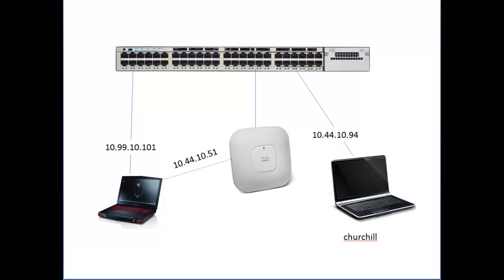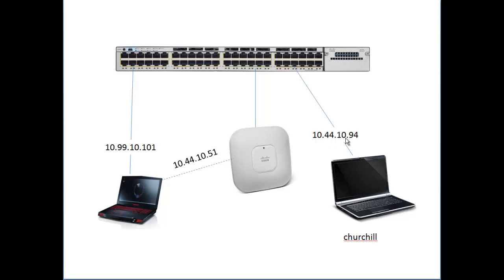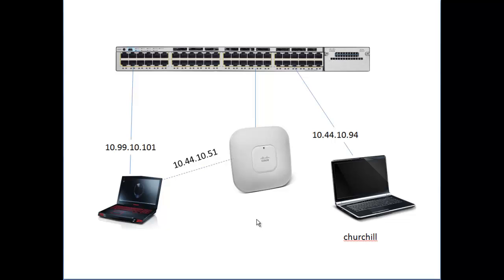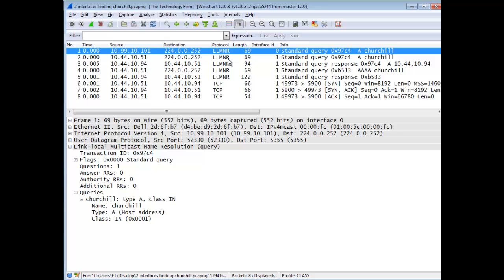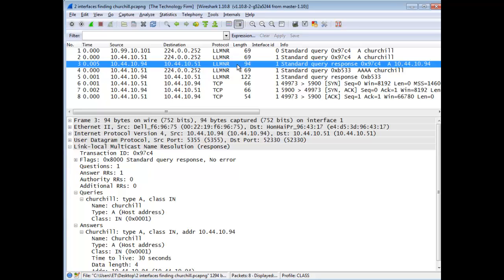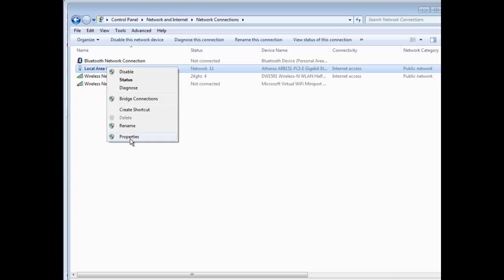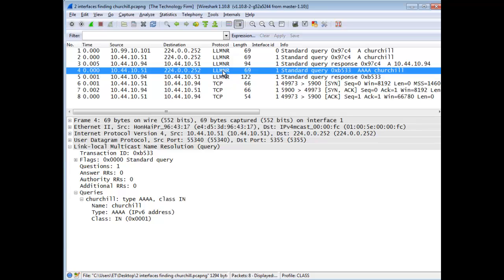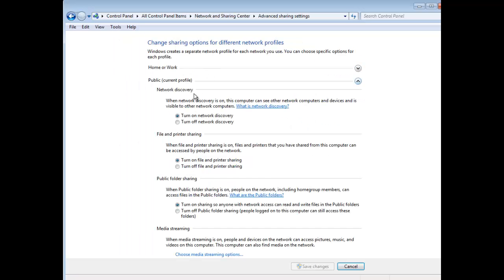Microsoft Windows Name Resolution Issues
While delivering some customized onsite training, a customer asked if we could investigate an interesting scenario.
These folks are sharp and have intentionally disabled DNS, WINS, NetBIOS and LDAP name resolution, but yet can still connect to another computer by name.  They asked if I had seen this before, to which I replied, "sure, but various reasons".  I suggested we set up to computers in the classroom and we replicated the scenario in no time.
I give these guys credit for trying to understand the underpinnings of such an important concept.  Name resolution is one of thing that you take for granted because it just auto-magically works.
In this video I take you through the testing methodology along with our findings and finally how to fix it.